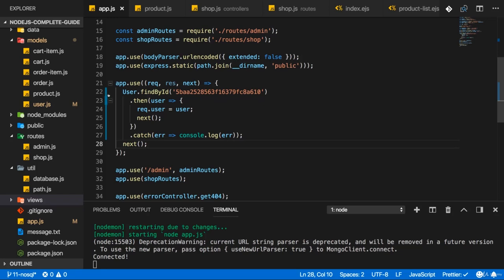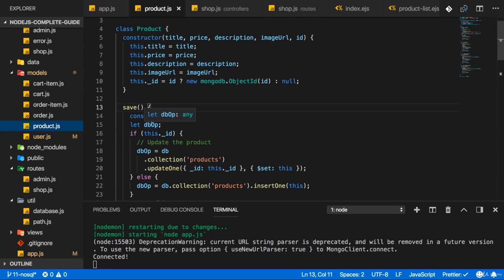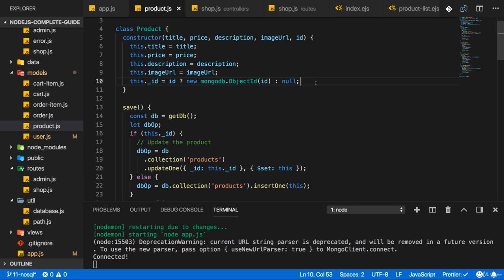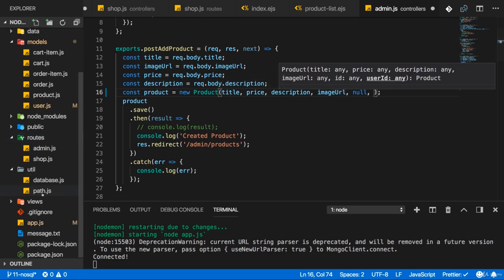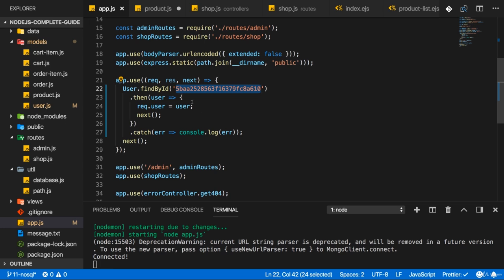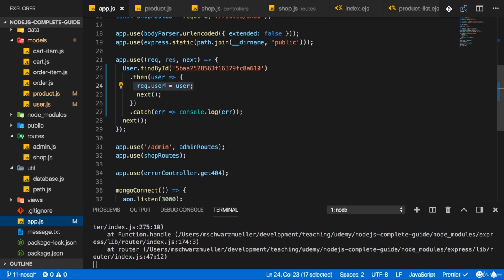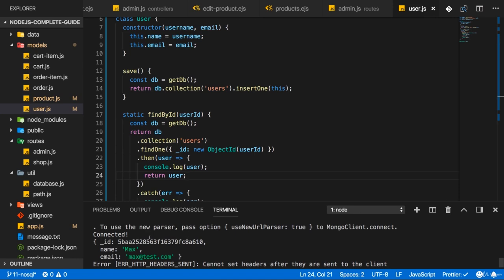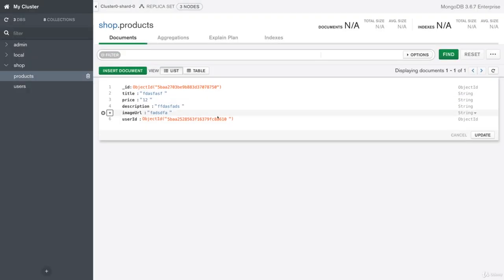020 Storing the User in our Database